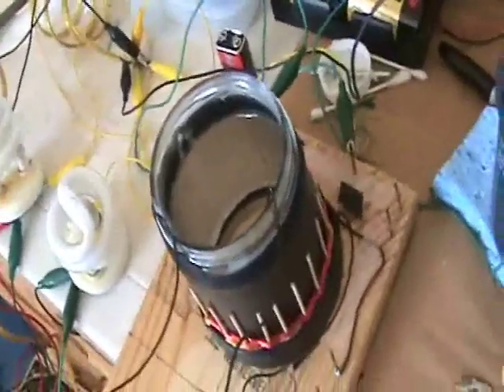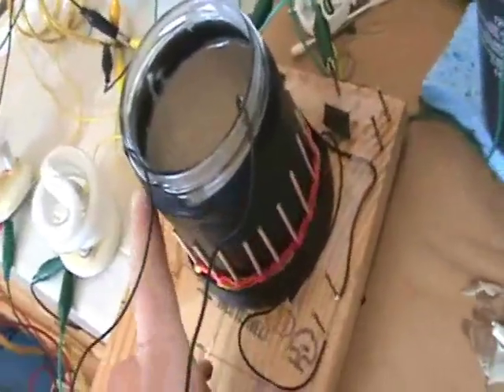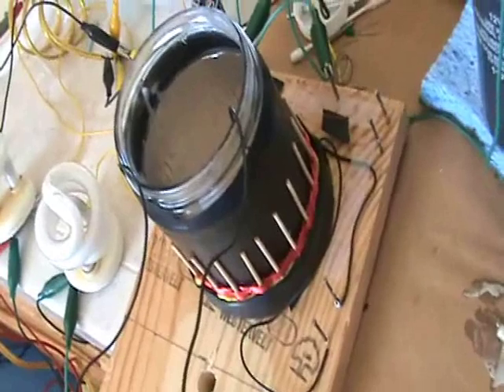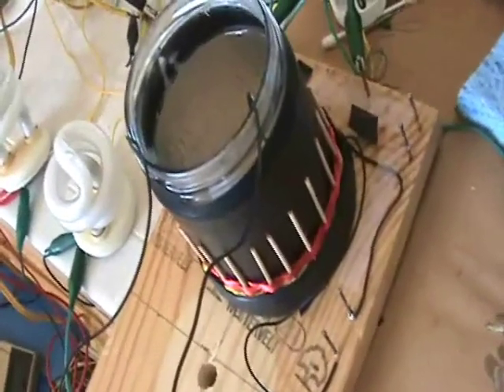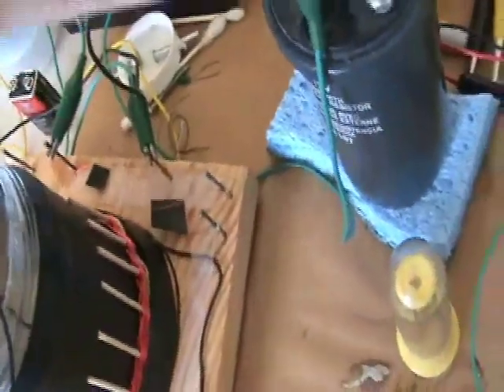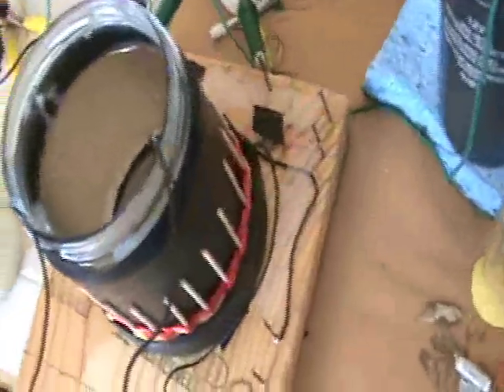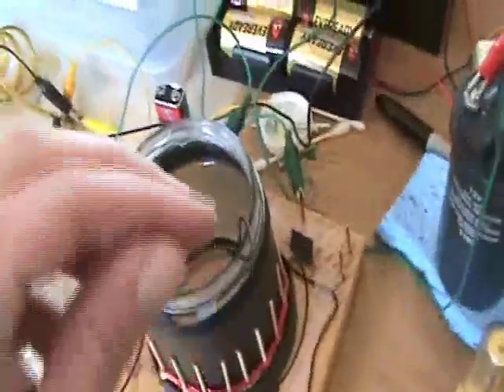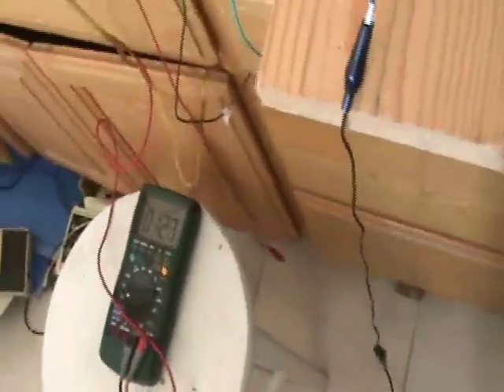hendershot coil replication - part 1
Here is my attempt at building Hendershot's fuelless generator coil.
The experience of trying to build this instilled in me the feeling that Hendershot had carefully designed this. There are "secrets" to his design, lost to time.
I think if enough of us "power freaks" try to replicate and figure out Hendershot's invention, we can reverse engineer it. We have the advantage of a more modern physics, better equipment, better hardware, silicon chips, etc. Its amazing to me that Hendershot was able to do this with the primitive "early radio" technology of his day.
This is PART 1. See also Part 2 for more data.